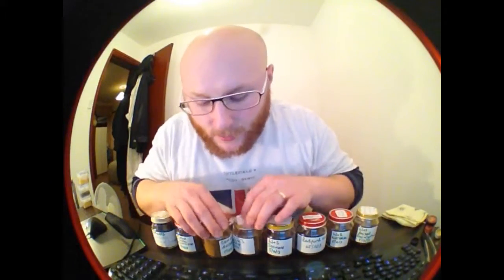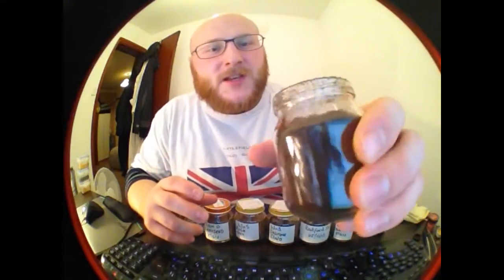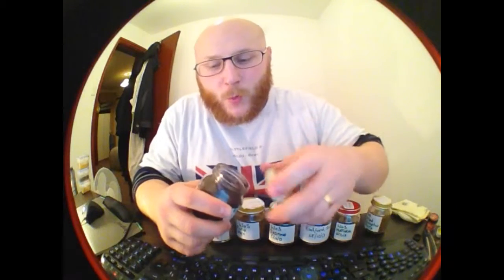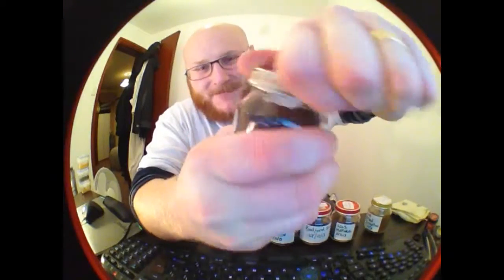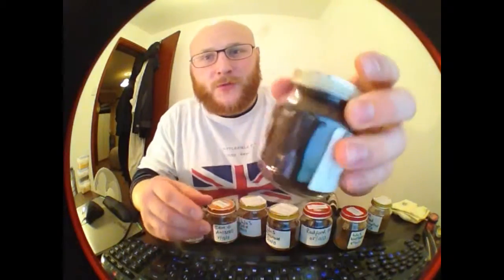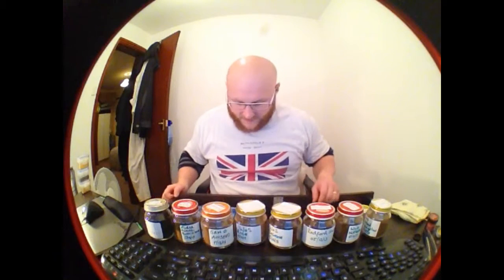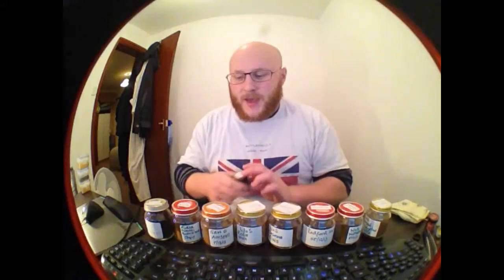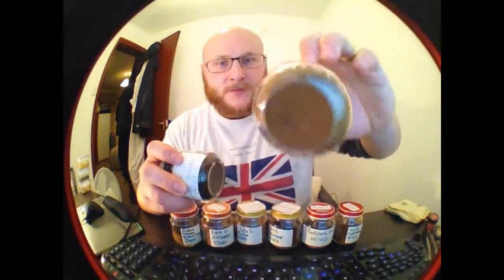Storing your Snuff - Nasal Snuff Storage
Just showing you lot what I use to store some of my snuff in, simple method and probably not the best, but does the job at an affordable price.